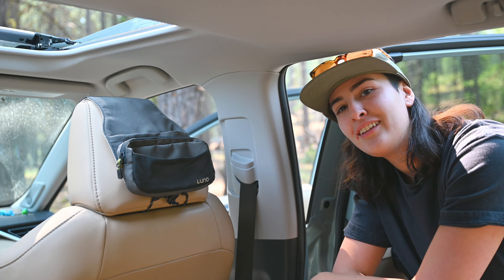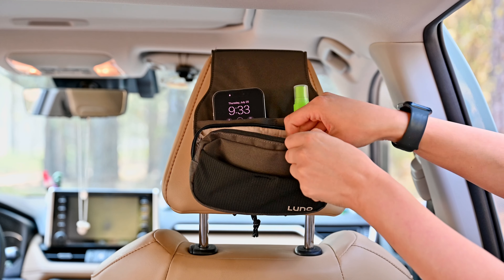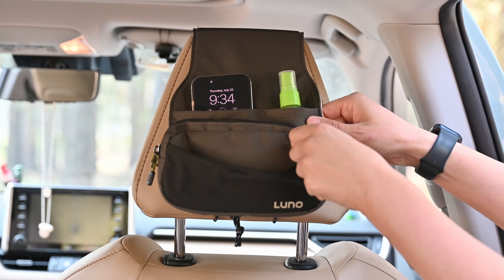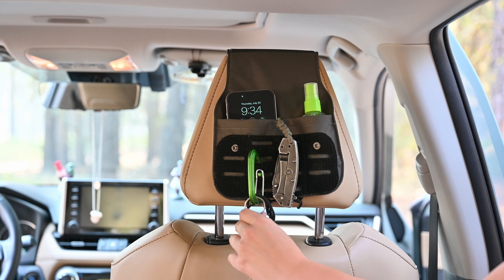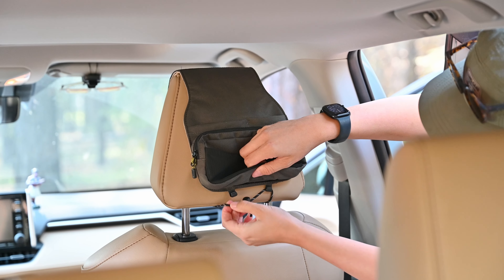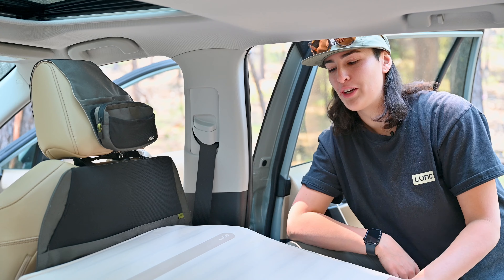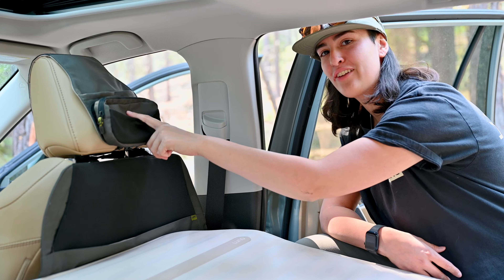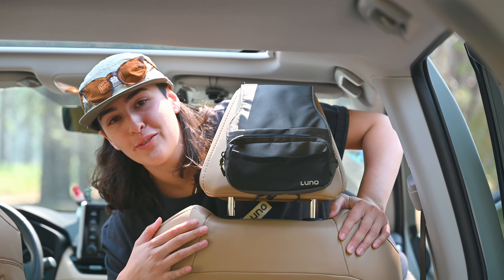Introducing the Luno Headrest Organizer | Gear Deep Dive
Our new, easy-to-install Headrest Organizer turns the back of your headrest into a practical organization station in seconds. With five pockets and a removable pouch, the Headrest Organizer helps campers and road trippers keep track of smaller, easy-to-lose essentials.